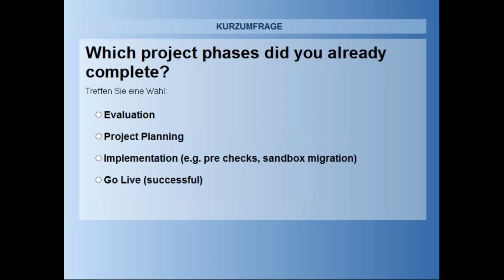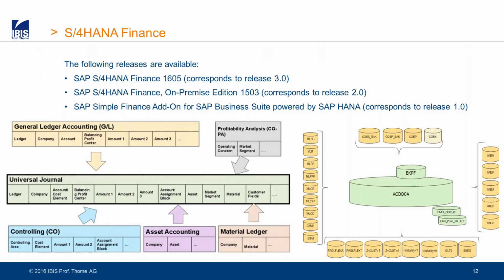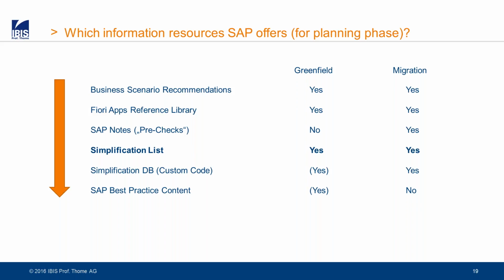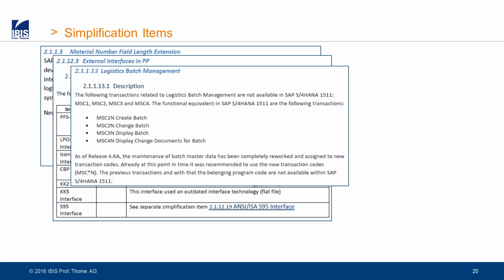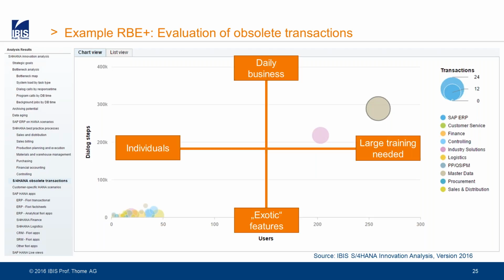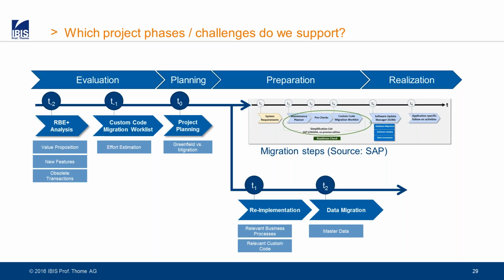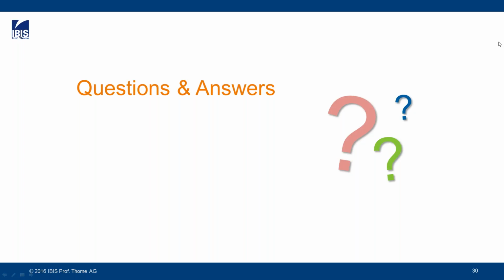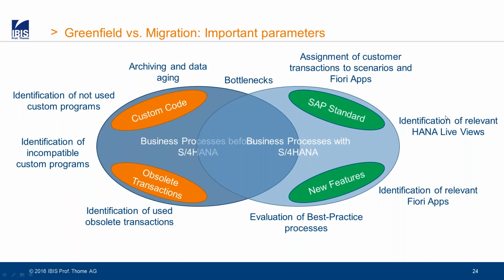Webinar The path to S/4Hana - 278 pages for success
How to make use of the Simplification list etc. to quickly identify and solve migration problems.
S/4HANA is far more than a technical upgrade. During a migration there are many obstacles which can make project planning difficult. We reveal where S/4HANA differs from classical SAP ERP and how you can efficiently find out which changes are relevant for your company.